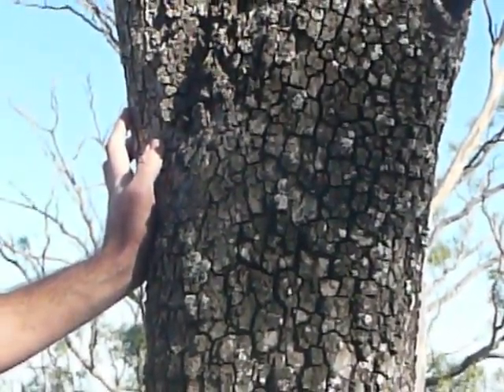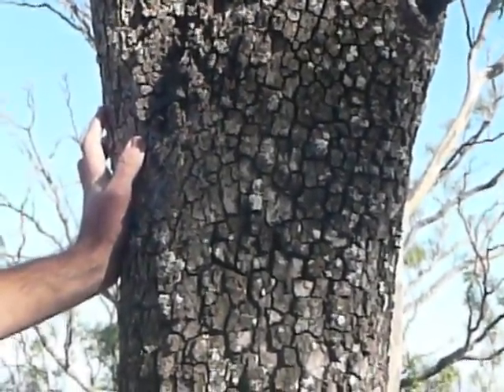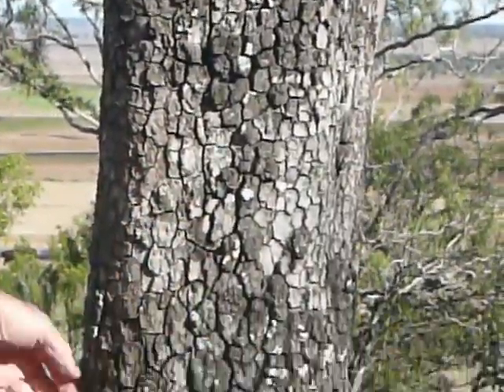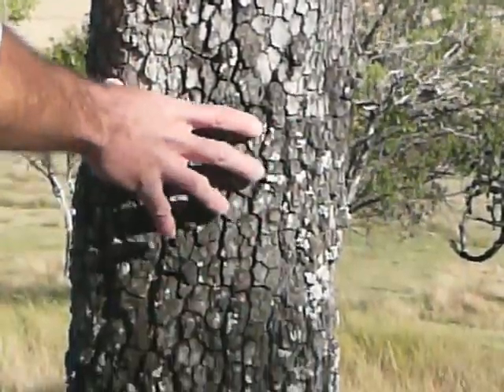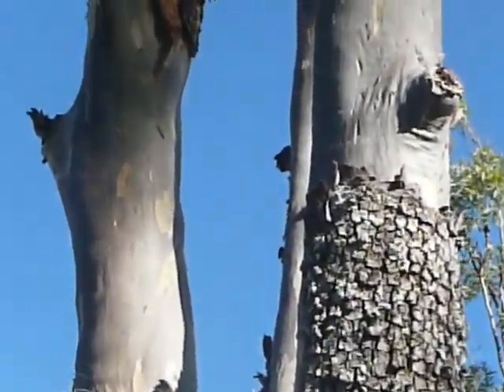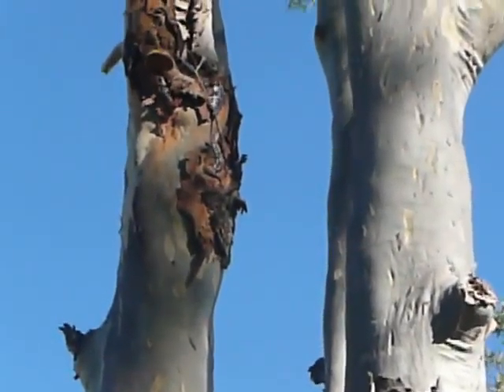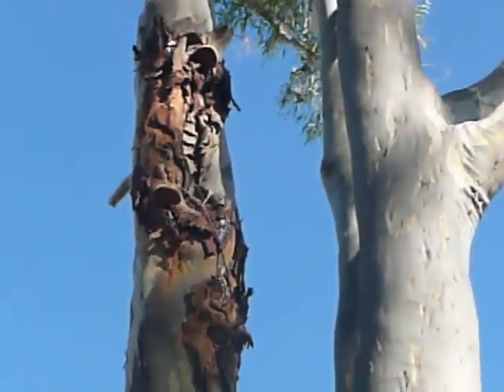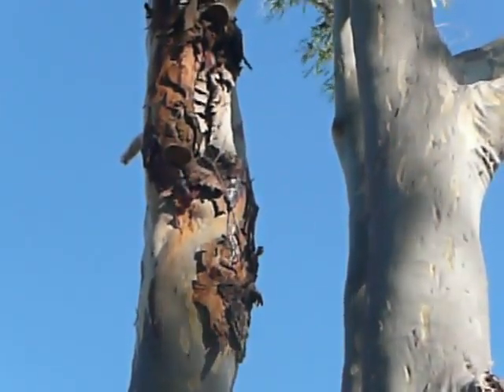Sugarloaf Mountain with Ben Beeton and Peter MacQueen 15 of 21